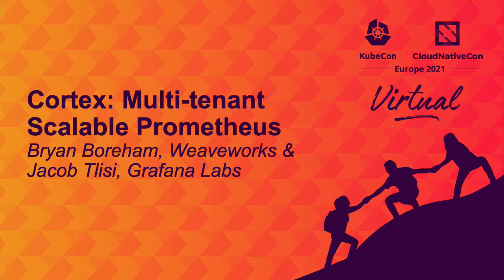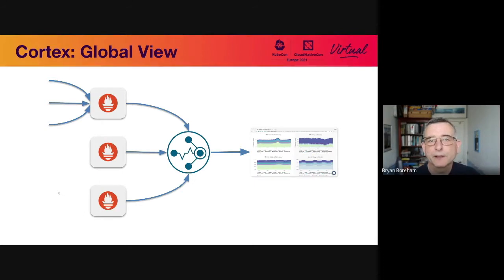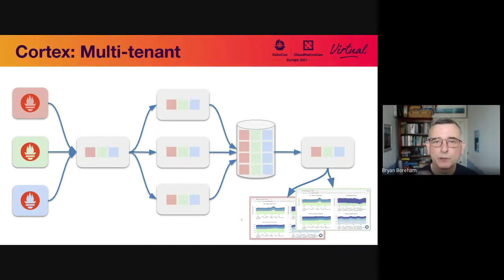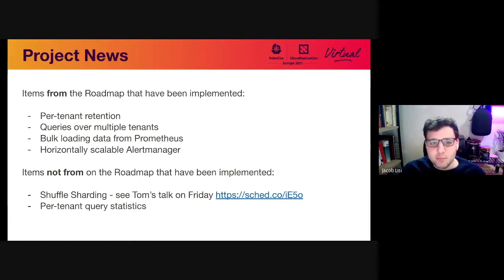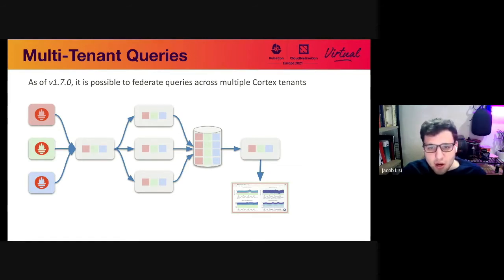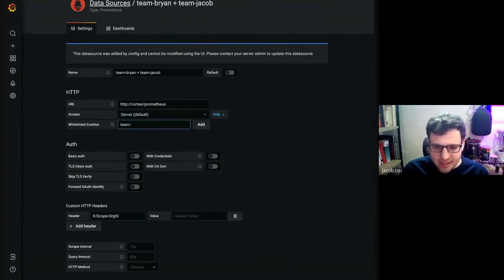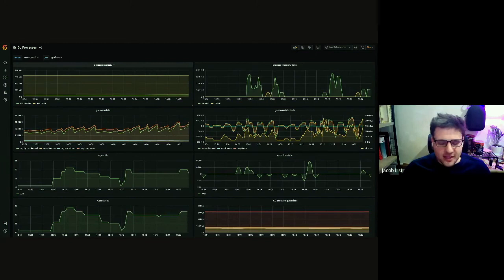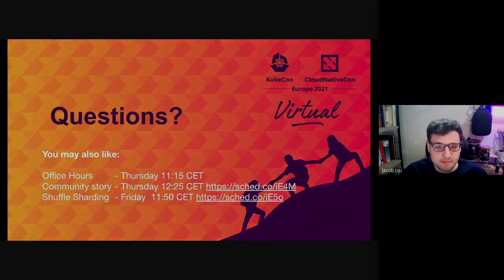Cortex: Multi-tenant Scalable Prometheus - Bryan Boreham, Weaveworks & Jacob Tlisi, Grafana Labs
Cortex is a time-series data store based on Prometheus.
Cortex adds:
 - Scalability: run across dozens of servers to handle millions of samples per second.
 - Availability: if one server fails then work will be redirected to others.
 - Multi-tenancy: store data from different groups or customers, segregated so a user from one tenant cannot see data from another.
 - Durability: use cloud stores (such as S3) to reduce the chance of data loss.

This session will provide an overview of Cortex, an update on recent news from the project, and a deeper look at the recently added administrator feature to query across multiple tenants.